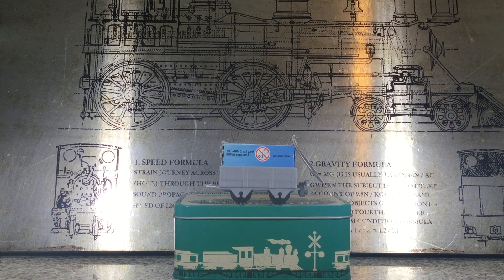Thomas & Friends Minis 2021 Series 3 Classic Rajiv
Hello Thomas fans! Today we're going to be looking at Classic Rajiv. Hope you enjoy!